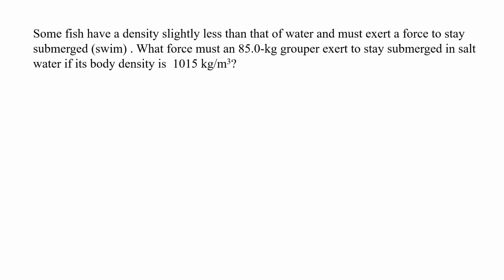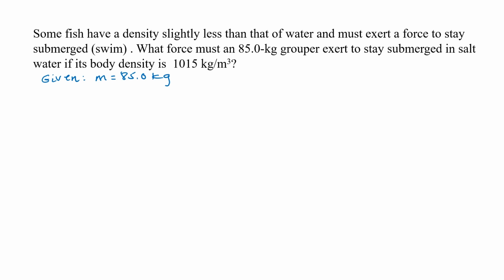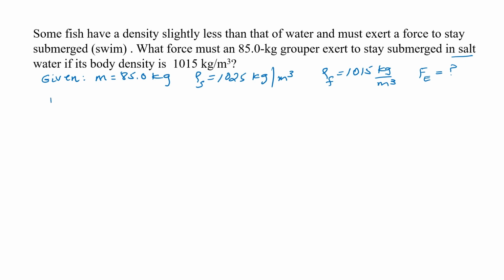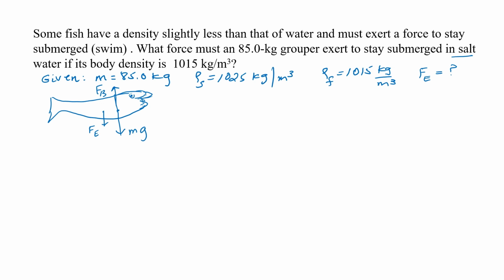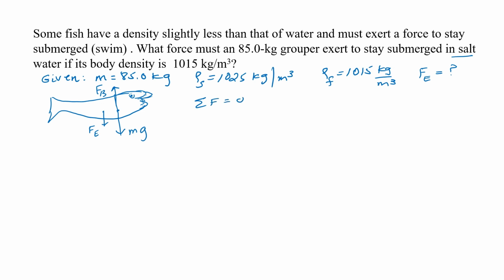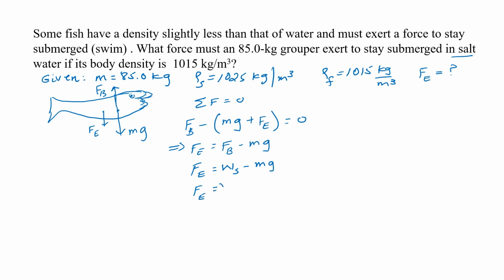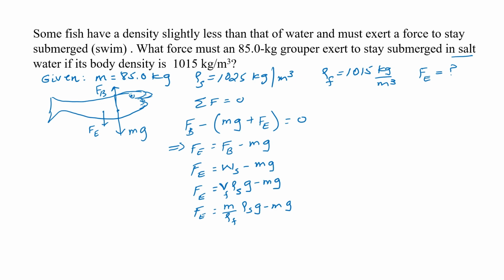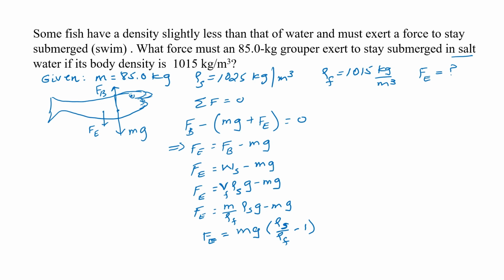Force Exerted to stay submerged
Some fish have a density slightly less than that of water and must exert a force to stay submerged (swim) . What force must an 85.0-kg grouper exert to stay submerged in salt water if its body density is  1015 kg/m3?